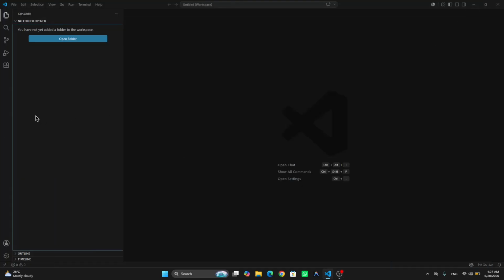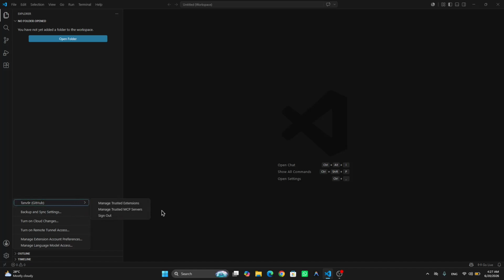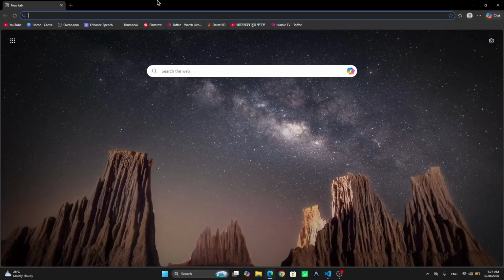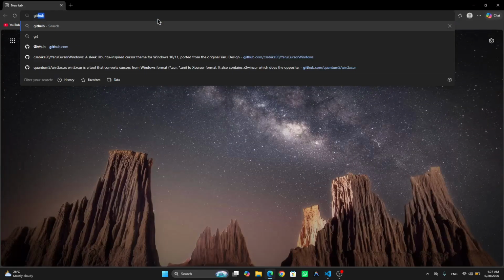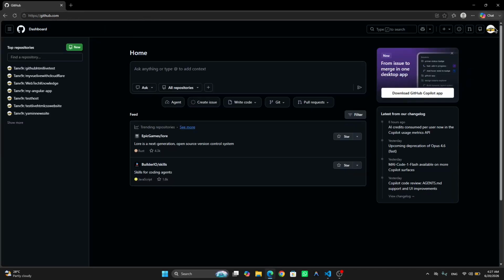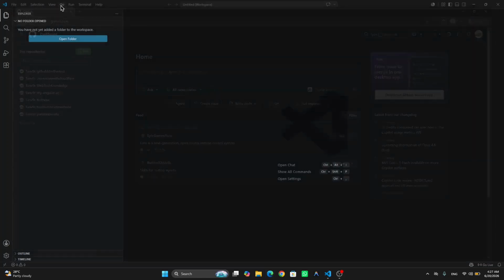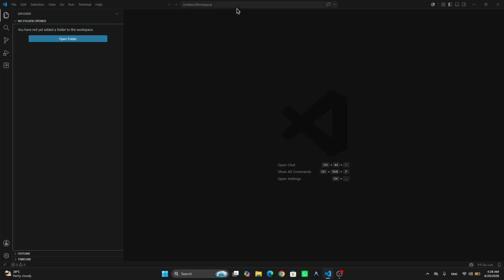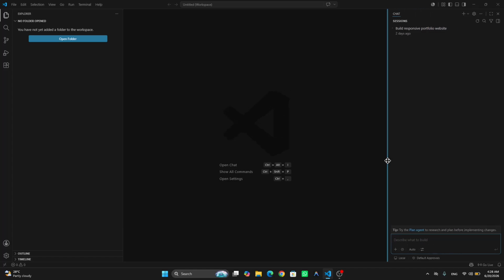how to get Github copilot in vscode